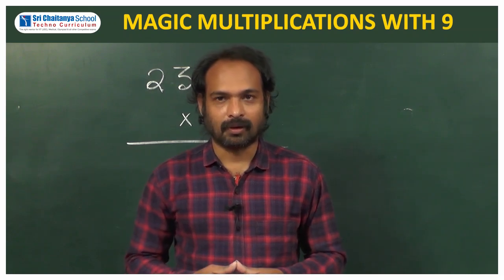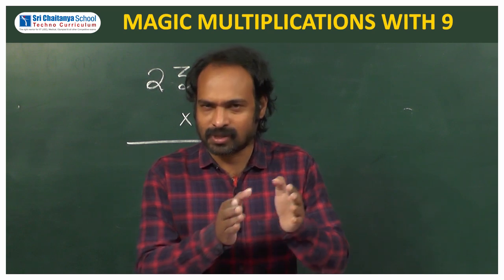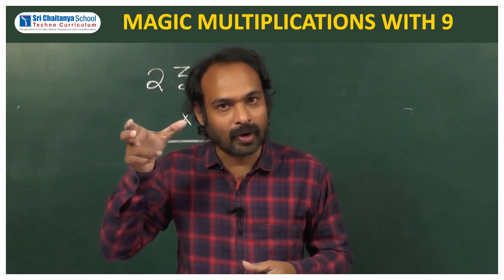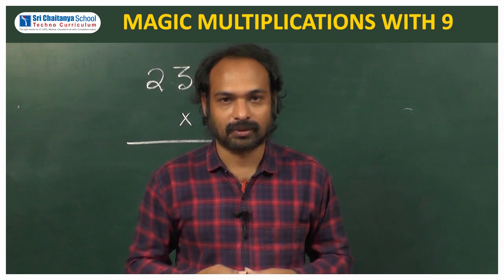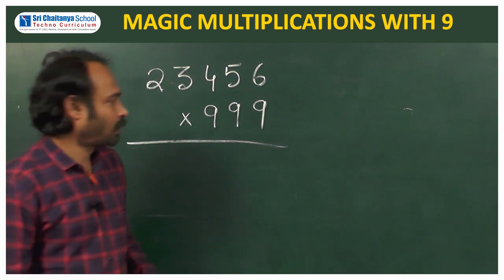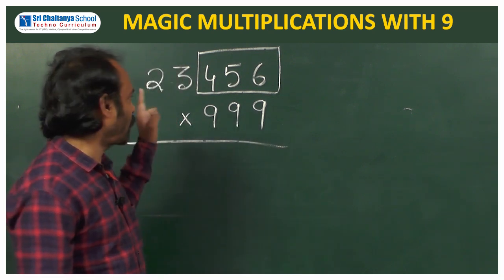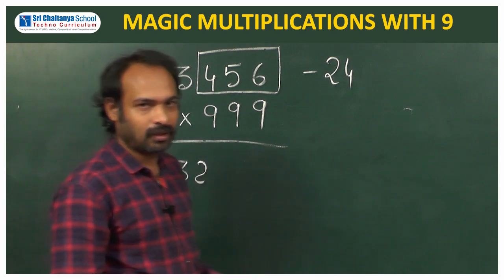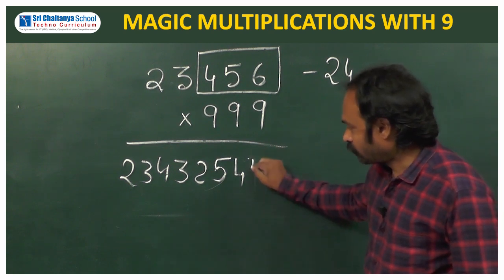SCTS | VEDIC MATHS |6th_7th_8th_AP_TS_KA_TN | Magic multiplications | Part 6